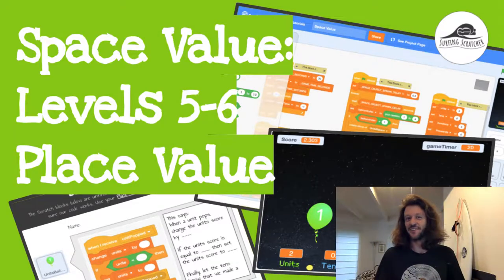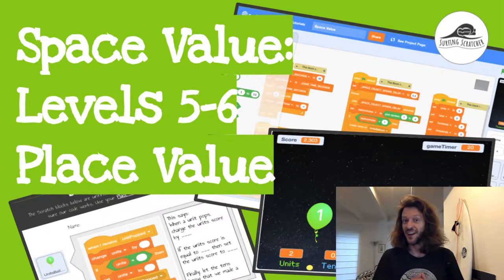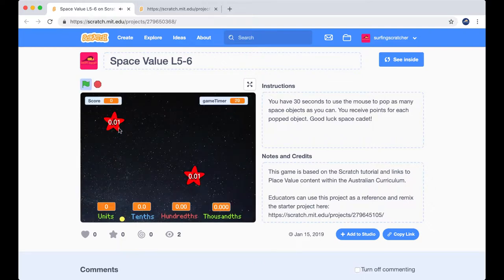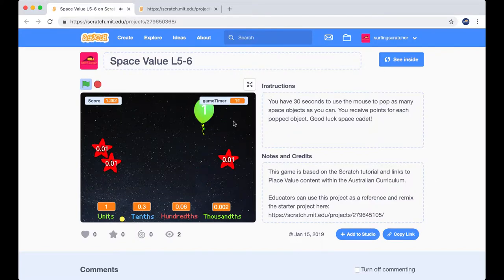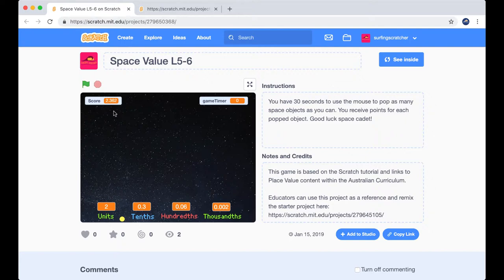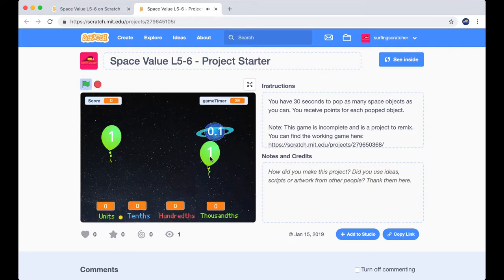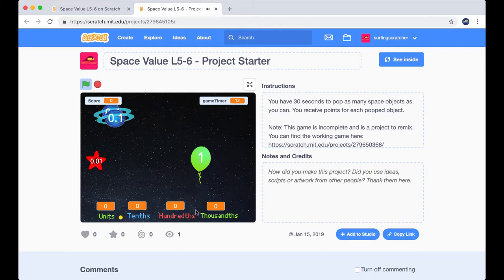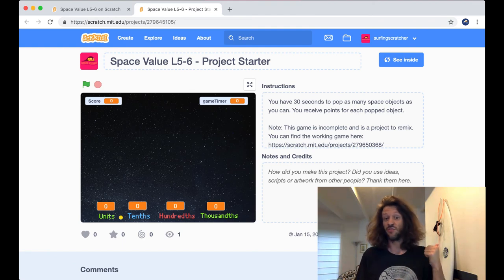Use Scratch to Teach Maths Place Value Tutorial | 2.0 Space Value | How to play (L5-6)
Are you a Scratch 3 beginner or a teacher wondering how to code using Scratch in the classroom? Watch this video where we explore the Scratch game: Space Value (L5-6). We explore how it works and then we look at the broken version that we need to fix, which is linked below.